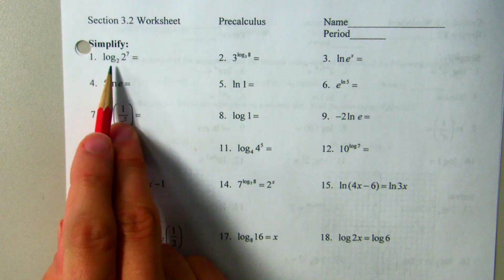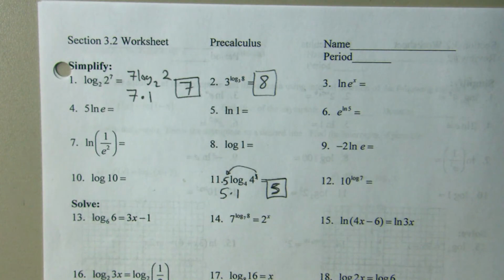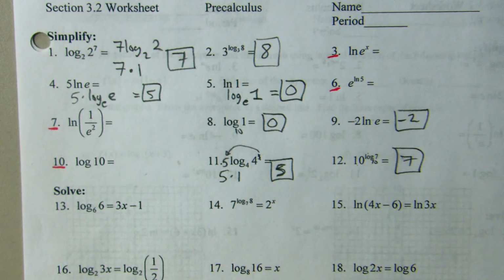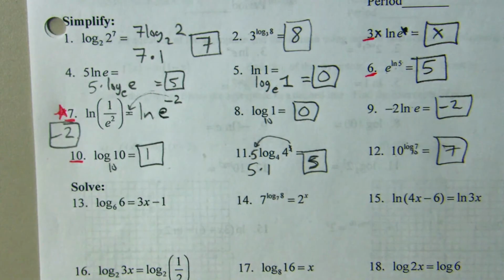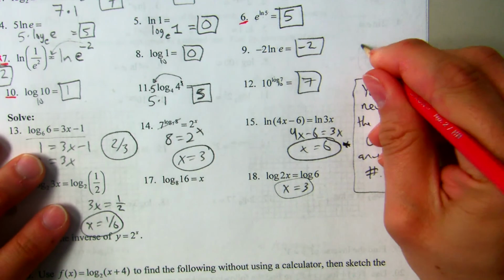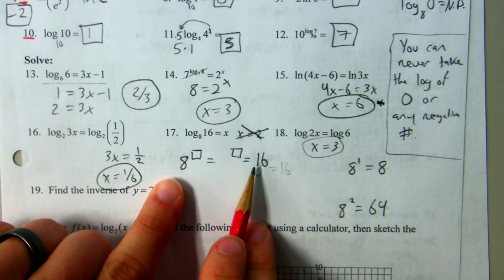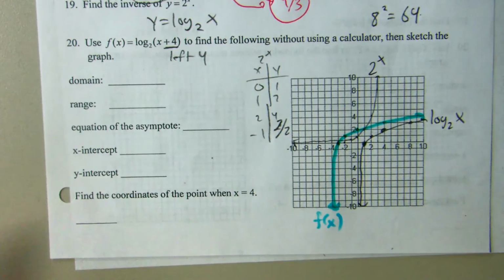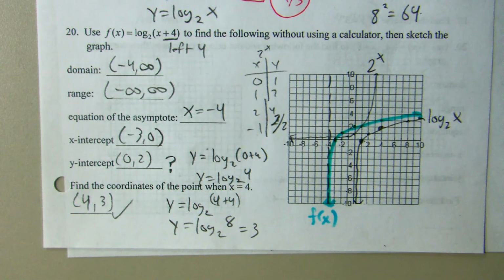3 2 Worksheet #2